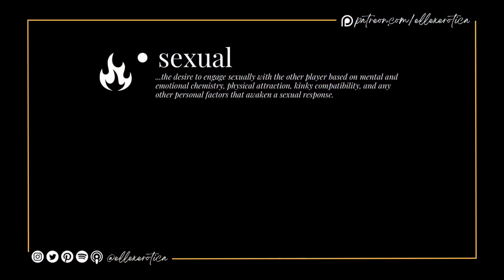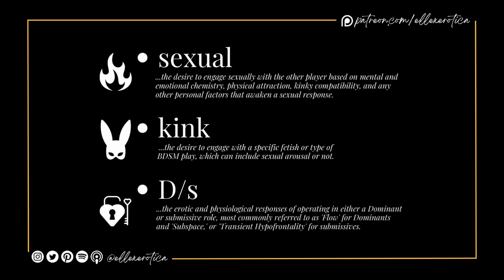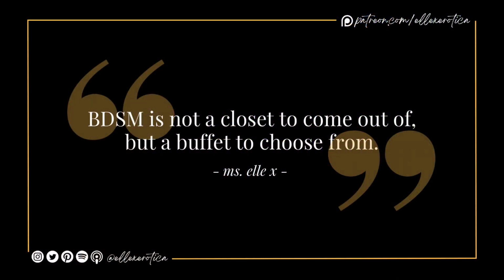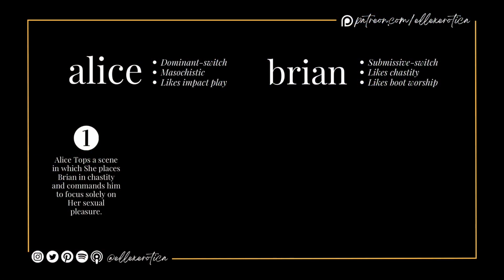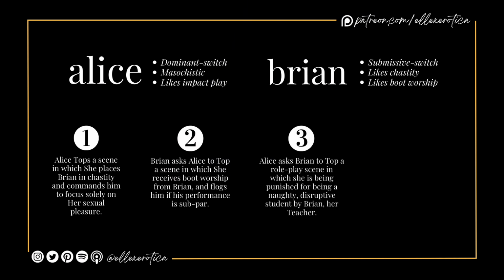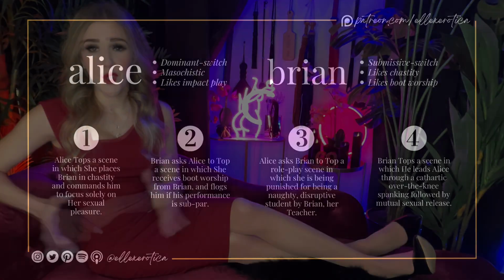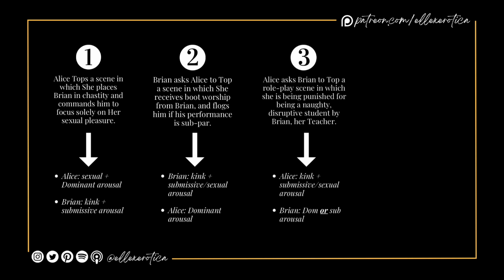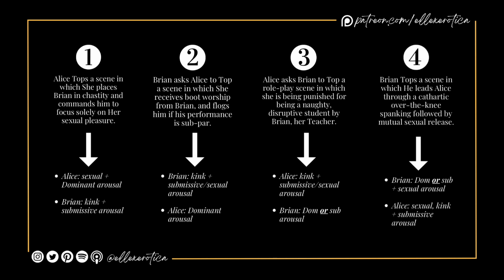BDSM Key Concepts: Arousal Types in Kinky Play | Ms. Elle X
If you’ve ever played in a BDSM scene before, you have likely encountered a variety of sensations and emotions that far exceeded the mere sexual experience. And that is because BDSM has the power to stimulate multiple arousal points for an intensely immersive experience! So, check out this video if you want to discover exactly how to access these various points of arousal in your own play!

XOXO, Ms. Elle

(PART 2) Domination vs. Topping:

(1:03) - Four Main BDSM Arousal Types
(3:01) - Case Study: Alice & Brian
(3:43) - Case Study: Four Scene Types
(4:35) - Case Study: Arousal Breakdown